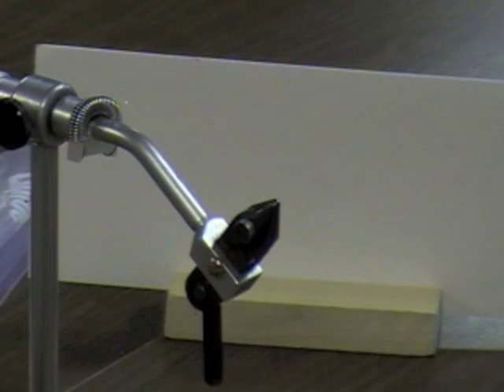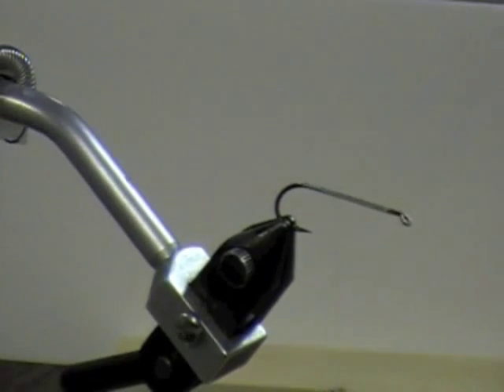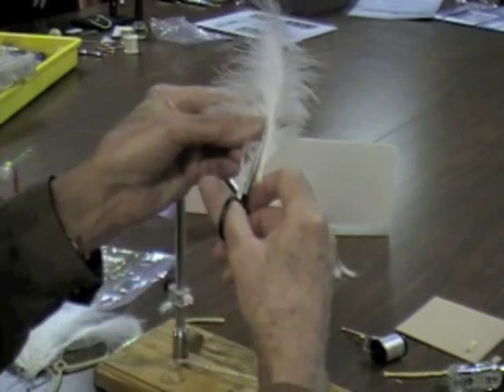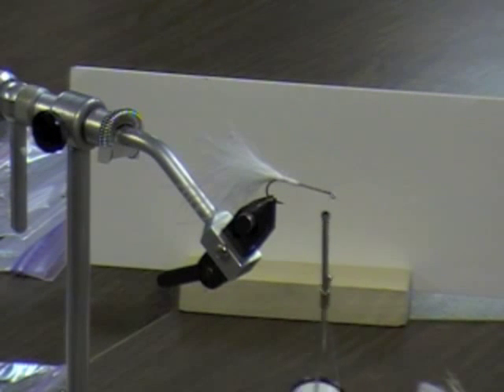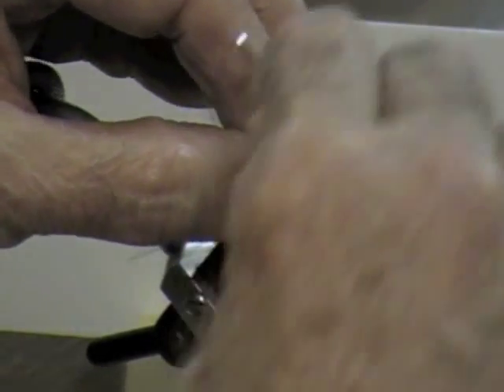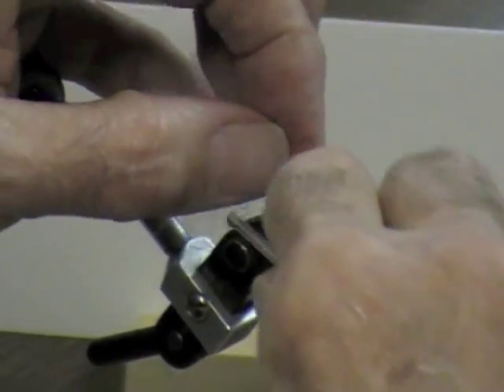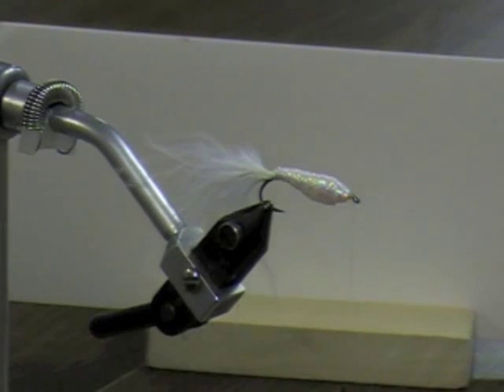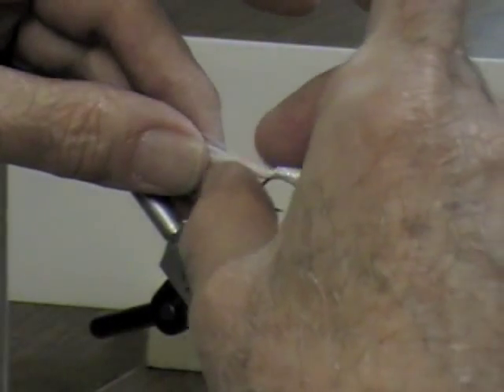Pond Smelt Fly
Ed Huff demonstrates tying the Pond Smelt Fly.  This video is presented by Mission Peak Fly Anglers, Fremont, CA..